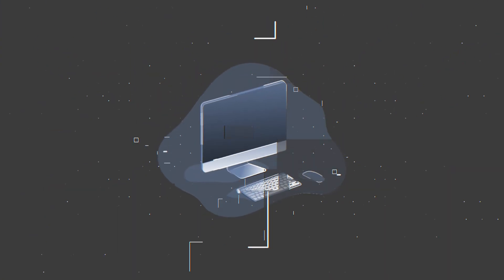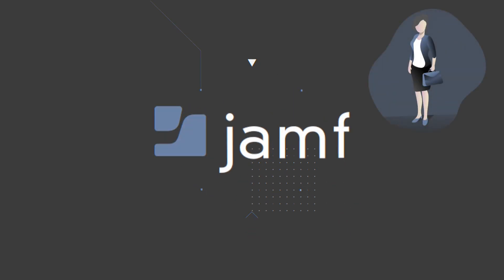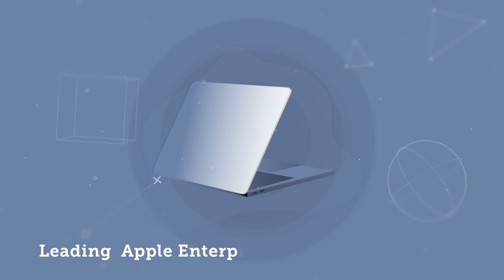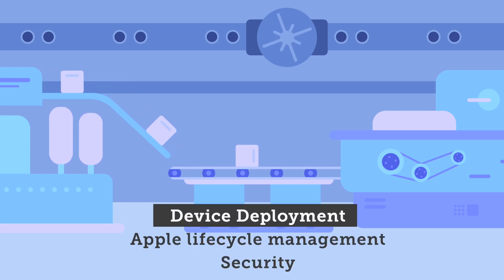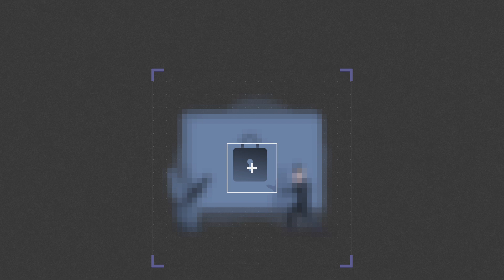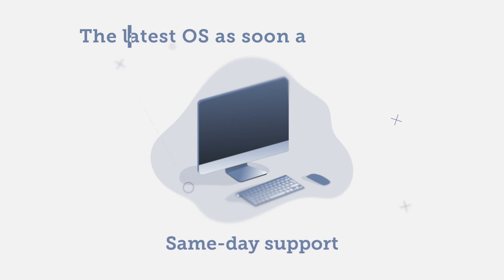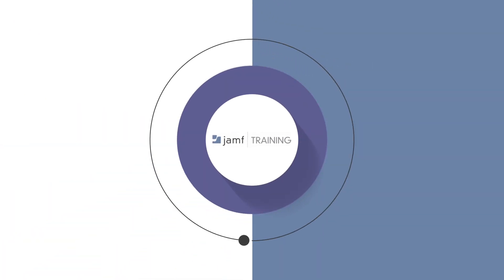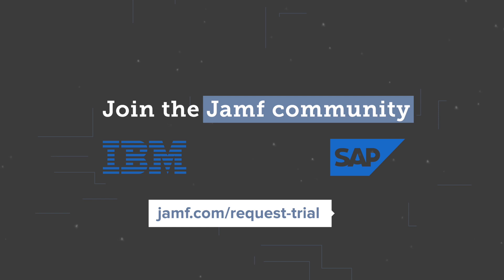Why Jamf?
Find out why Jamf is the leading Apple Enterprise Management solution on the market, managing, connecting and protecting users and Apple devices in organizations of all sizes.